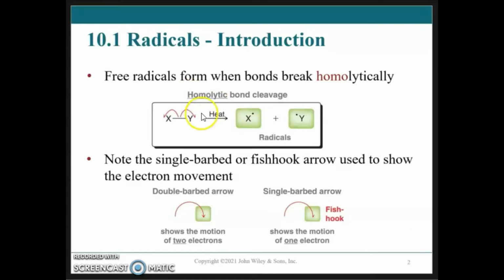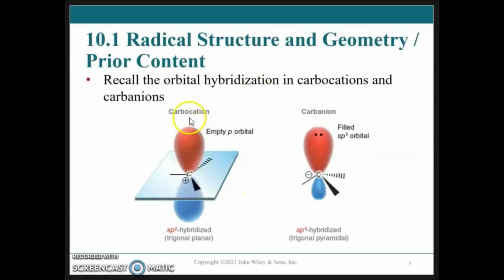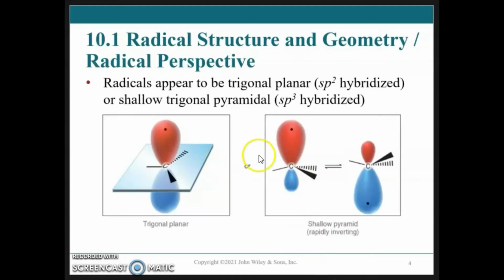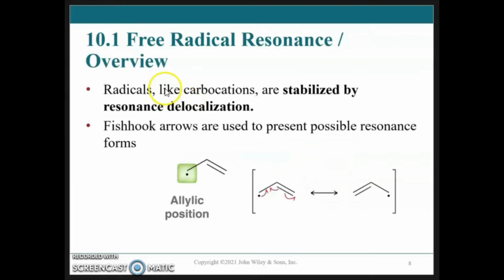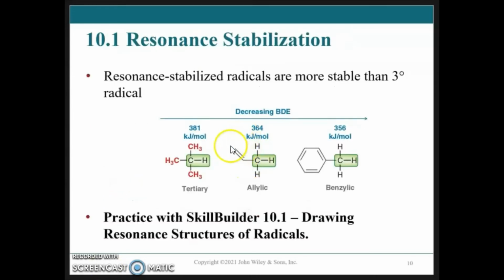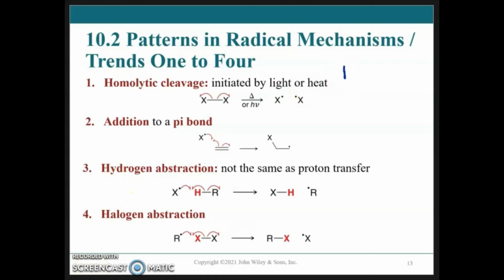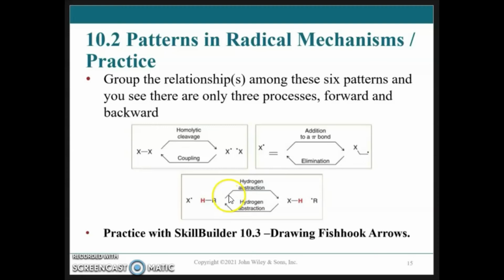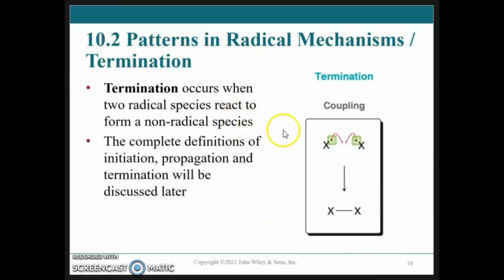Radicals Part 1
Lecture on Sections 10.1 and 10.2 from David Klein Organic Chemistry